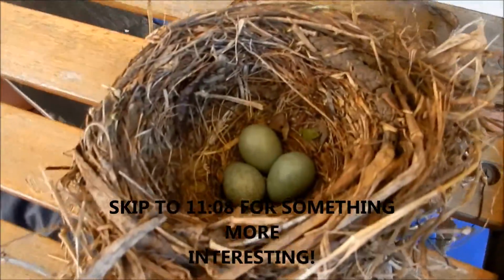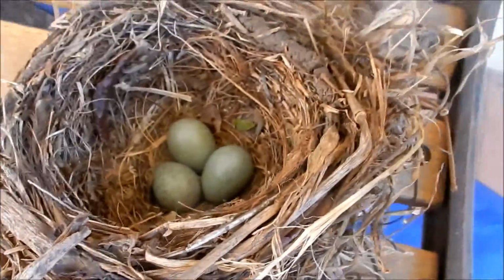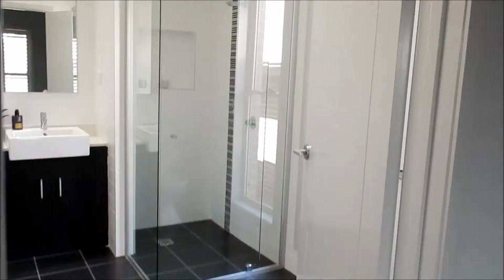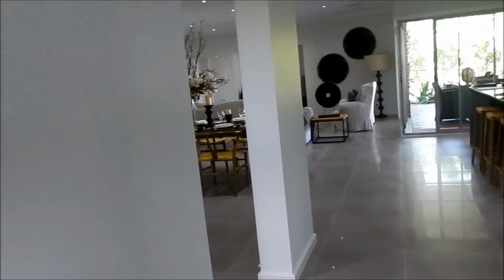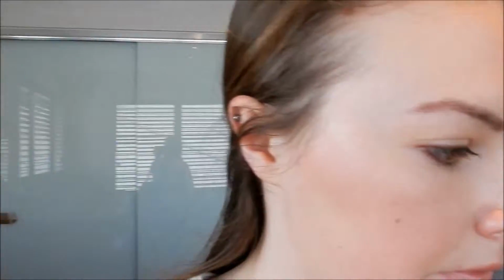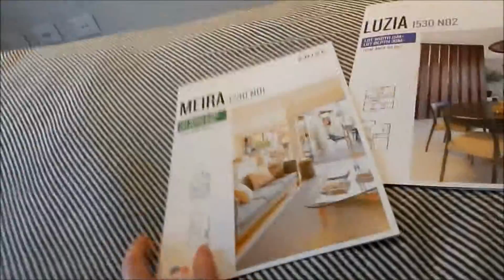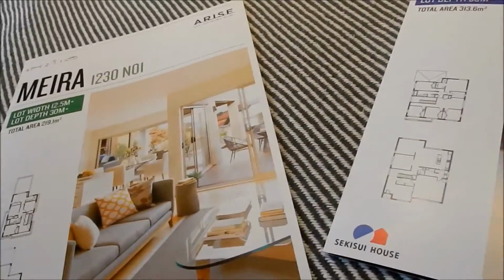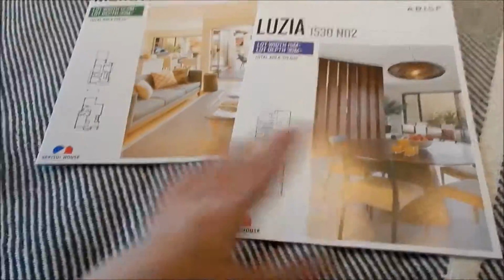The Dream House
Hello everyone :) How are you?, so in this weeks vlog i show you around some of my dream homes and someone left their nest of eggs behind. Enjoy.